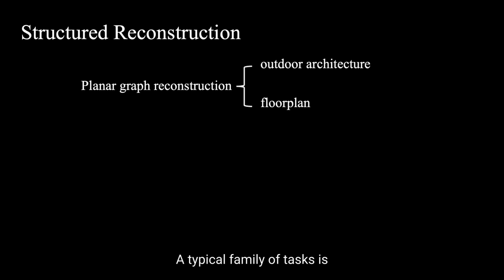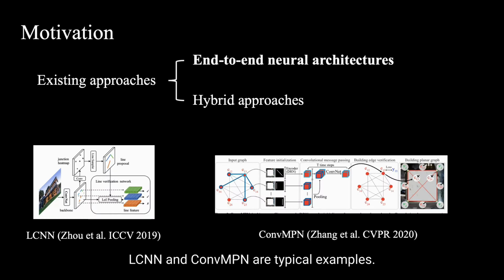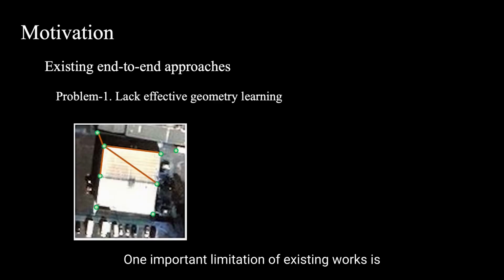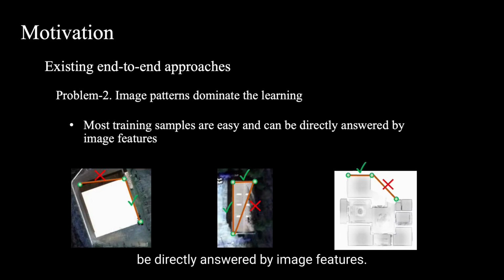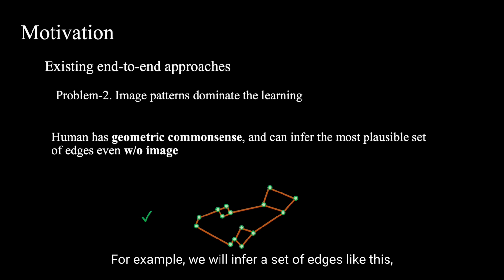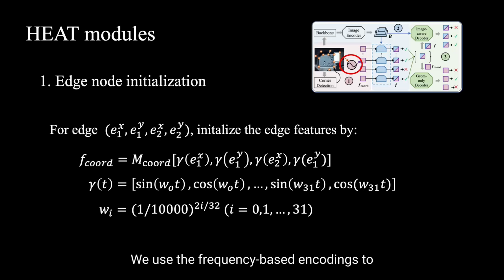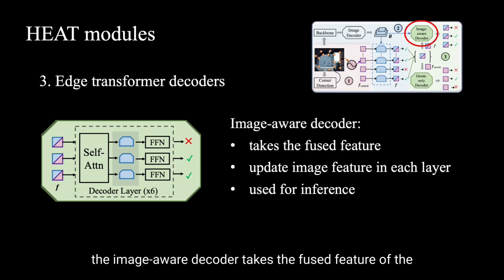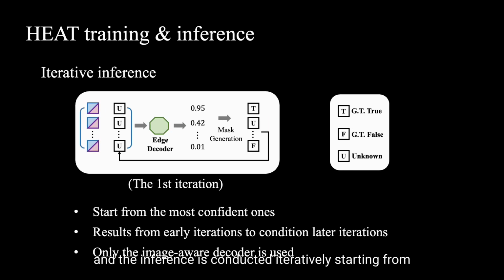HEAT: Holistic Edge Attention Transformer for Structured Reconstruction, CVPR 2022.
This video introduces our paper "HEAT: Holistic Edge Attention Transformer for Structured Reconstruction". for more information.